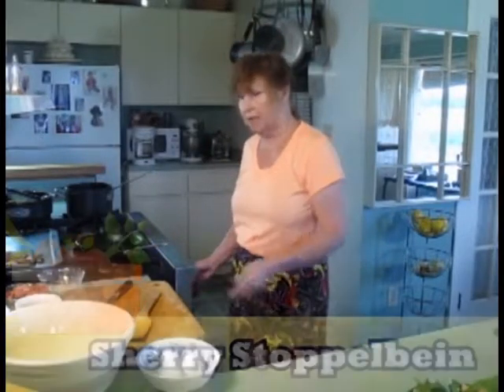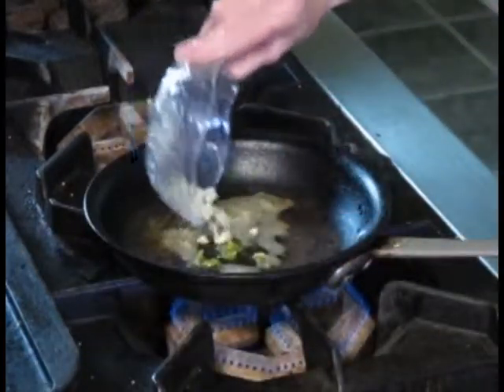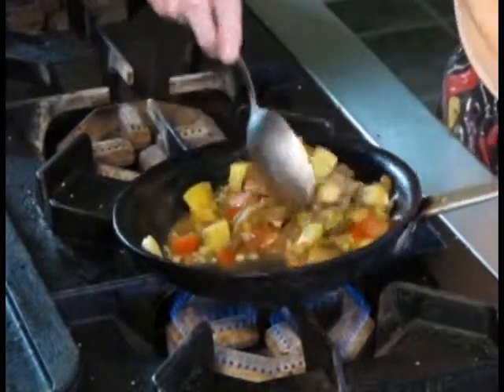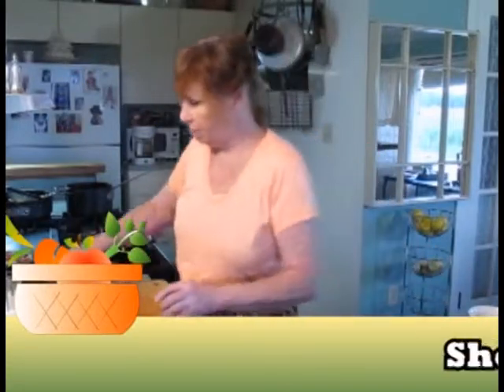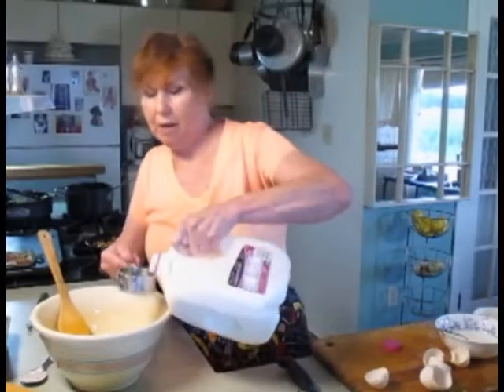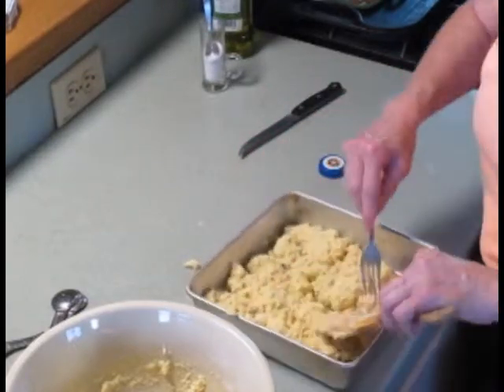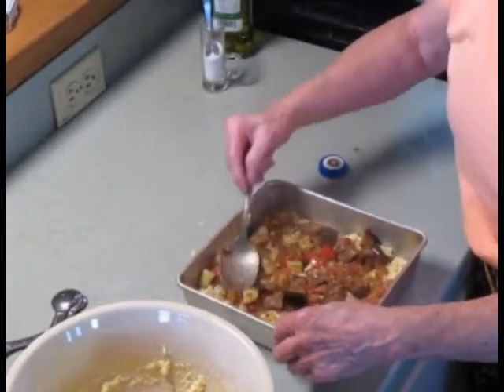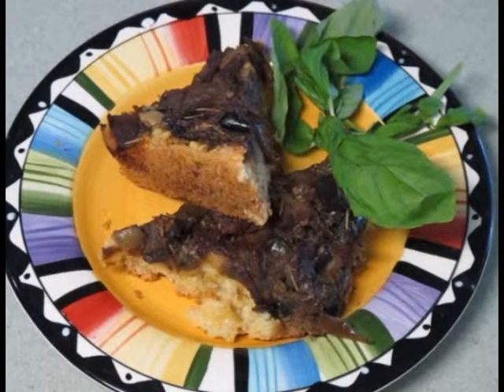Vegetarian Foray - Episode 5: Veggie Savory Loaf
In the season finale of Vegetarian Foray, host Sherry Stoppelbein teaches viewers how to prepare a savory loaf, vegetarian style!

Host: Sherry Stoppelbein.
Production Crew: Rich Bennett and Serge Jean-Louis.
Editors: Richard Bennett and Serge Jean-Louis.
Faculty Advisor: Christopher Swafford.

Special thanks to Christopher Swafford for bringing his students all the way from Orlando to Saint Augustine, Florida. Success wouldn't be obtainable without customers with big hearts and even bigger stomachs.

Ultimately, it's the best way to make more of these videos possible. If you have any questions, concerns, or comments, leave them below! Replies will be made if and when possible.